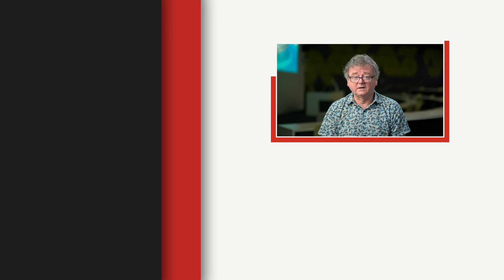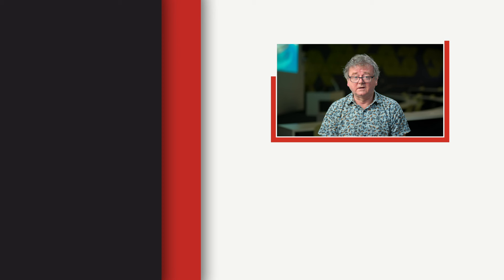Sir David Attenborough On The Devastating Truth About Coral Reefs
Taken from Sir David Attenborough's Breaking Boundaries: The Science of Our Planet.

“Corals bleach when the waters around them get too warm, something that’s happening with increasing frequency and intensity as a consequence of global warming.” Three of the five biggest coral reef bleaching events have occurred in the past five years and half the Great Barrier Reef’s corals have already died. Sir David Attenborough narrates Breaking Boundaries: The Science of Our Planet, a new documentary that takes the audience on a discovery of planetary thresholds we must not exceed and offers up solutions to protect the Earth.

David Attenborough and scientist Johan Rockström examine Earth's biodiversity collapse and how this crisis can still be averted.